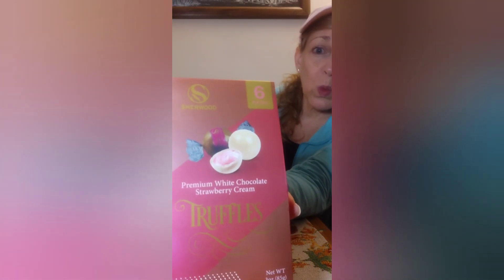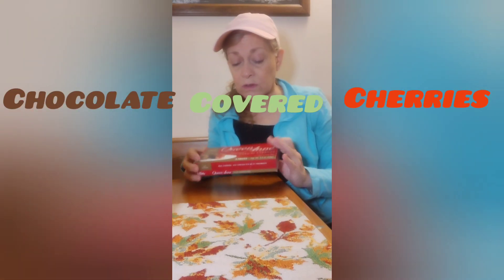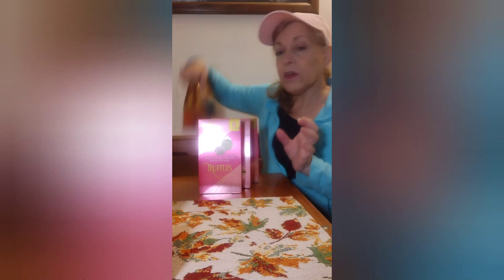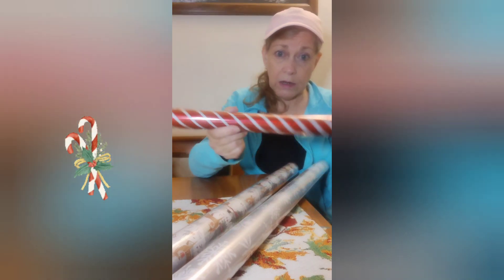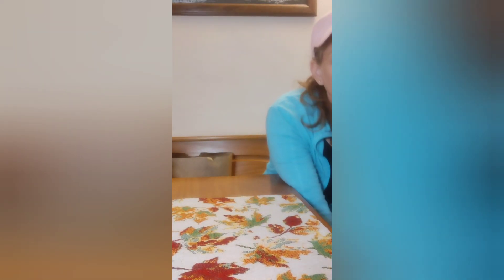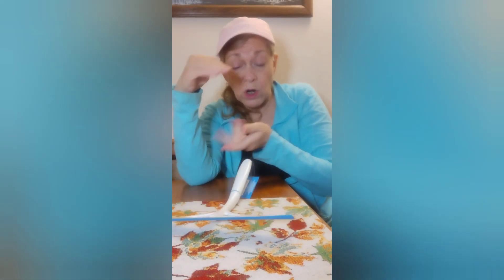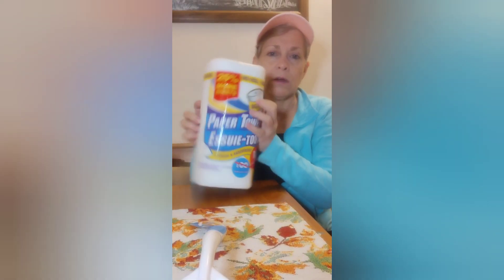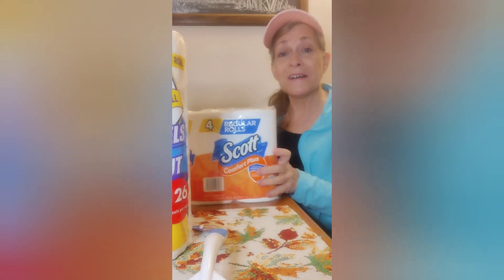🎁 Gifts From Dollar 💵 Tree 🎄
Shopping For Christmas Today

Canva Templates

Musician: LiQWYD
Copyright